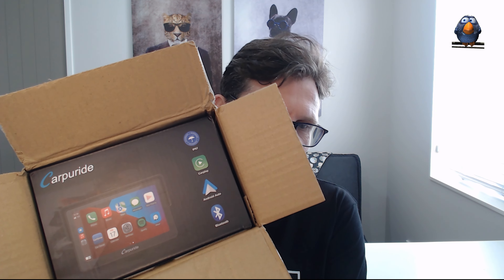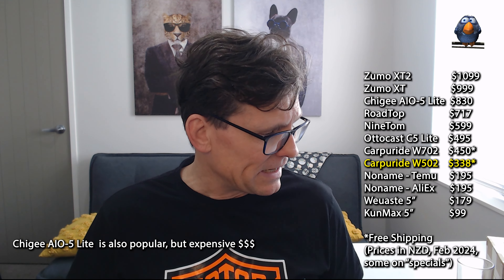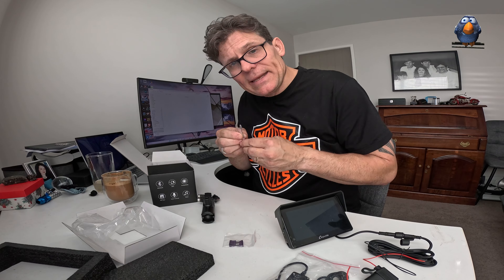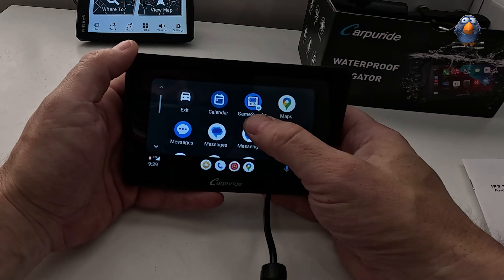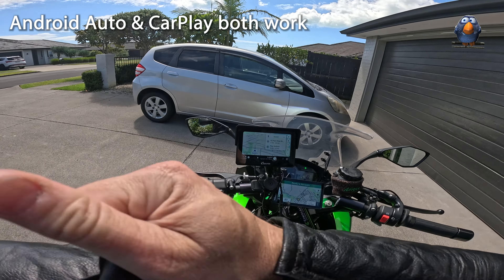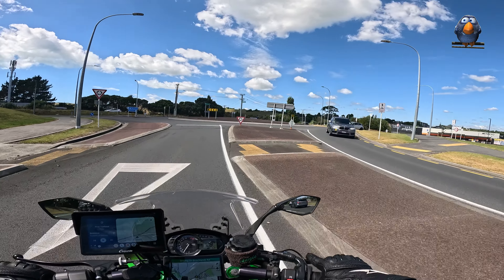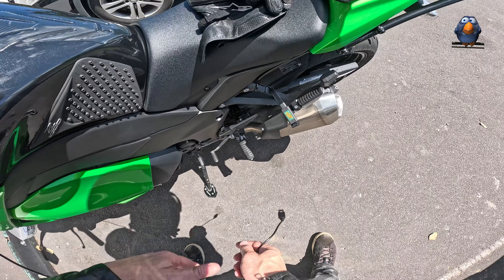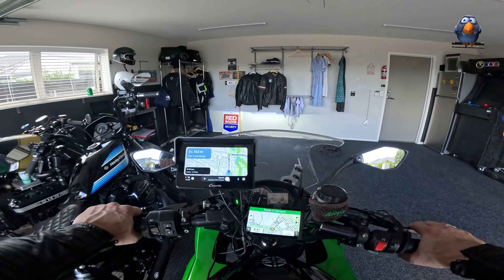Carpuride W502 vs Zumo XT/XT2 - Apple CarPlay & Android Auto for Motorcycles is a gamechanger!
My Carpuride W502 arrived today!

Does CarPlay / Android Auto change the game for branded GPS devices like my Zumo XT? And more specifically, with all the cheap unbranded devices coming from Amazon, Temu, AliExpress etc, does this particular unit stack up quality wise?

To answer that, I unboxed it, played with it, and took it for a ride!

Chapters:
00:00 Android Auto vs a Dedicated GPS
04:10 Unboxing
05:45 Clutch Cable #1
07:29 Desk Test
13:36 Motorcycle Test
20:48 Auto Reconnecting Drive Test
23:55 Conclusions